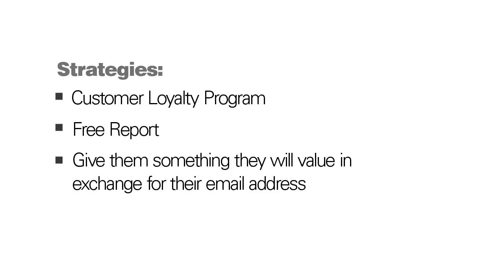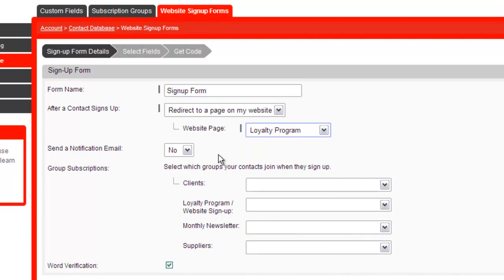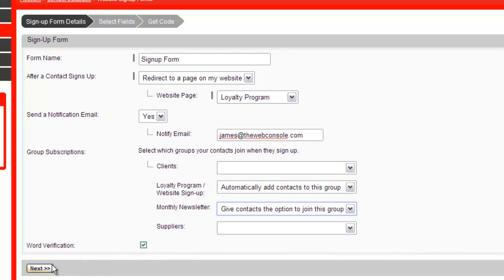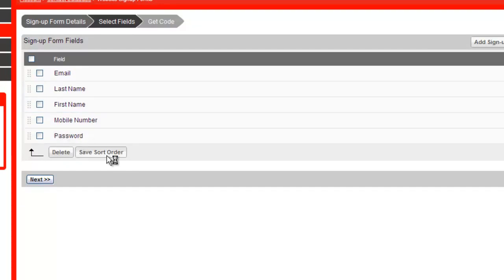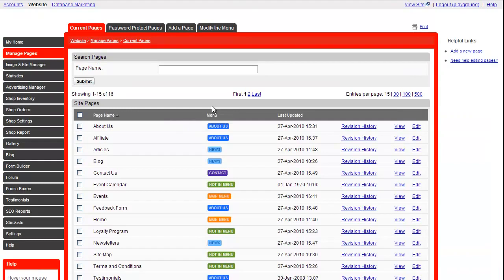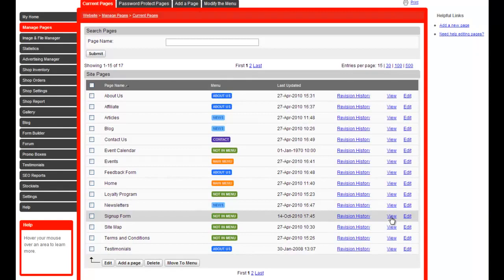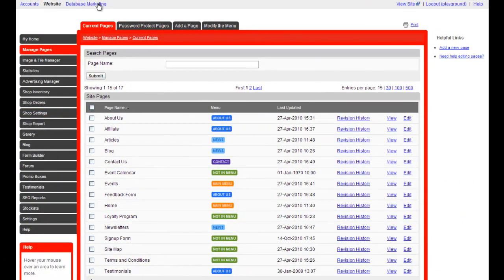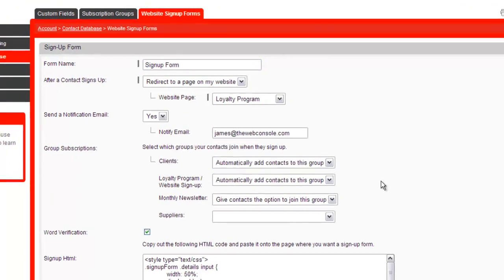Creating a Website Signup Form in FastTrack Email Marketing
In this video you will learn how to setup a website signup form to capture new leads and subscribers from your own website using the FastTrack Email Marketing System